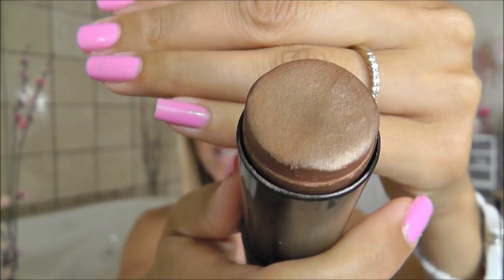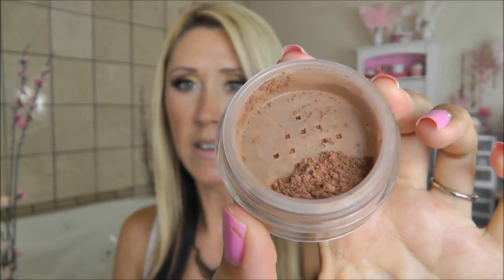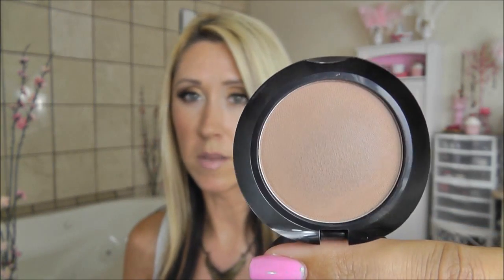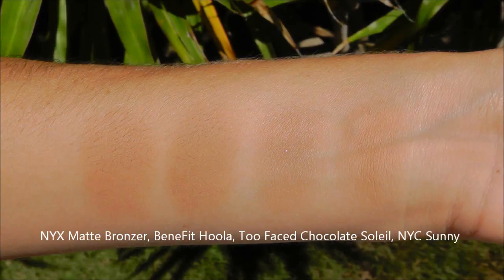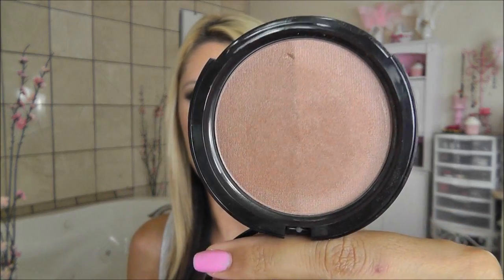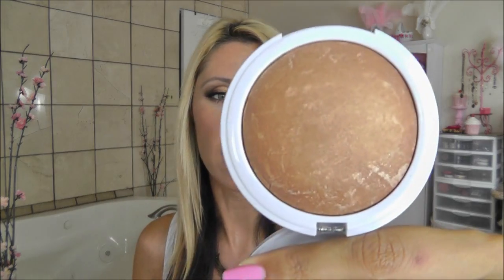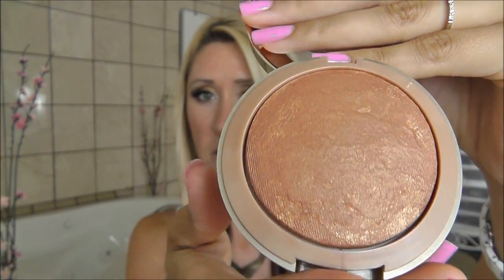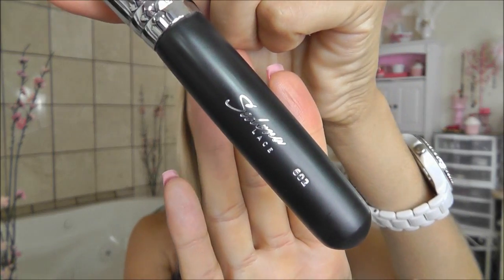Bronzer Collection & Swatches (updated)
Aloha Beauties! This is my updated bronzer collection with swatches.
Bronzers:
Nars Laguna
Nars Casino
Nars Laguna Multiple
Chanel Soleil Tan De Chanel (Bronze Universel)
Bare Minerals Faux Tan
BeneFit Hoola
NYC Sunny
Tarte Park Avenue Princess
Too Faced Sun Bunny
NYC Sun & Bronze Fire Island Tan
Wet n Wild Bikini Contest
Wet n Wild Ticket To Brazil
Hard Candy Heat Wave
Hard Candy Tropics
Milani Soleil
Milani Glow

Brushes:
Sedona Lace Midnight Lace 602
MAC 168
Essence Of Beauty Blush Brush
Colors By Ultimate Pink Contour Brush (Ross)
Essence Of Beauty Powder Brush
MAC 129

Nails: Essie Cascade Cool